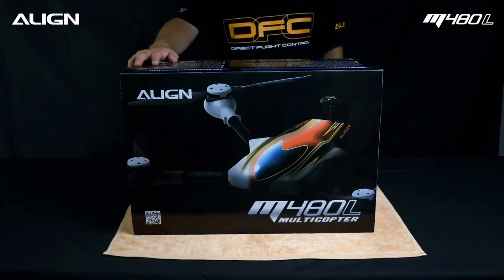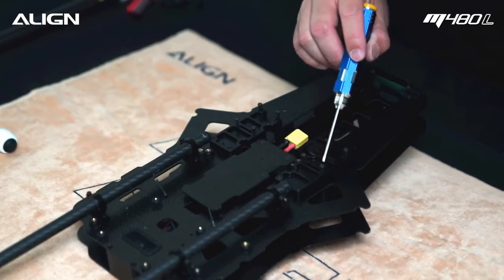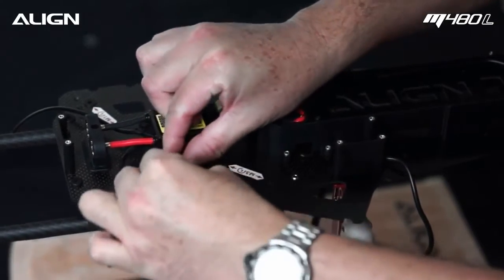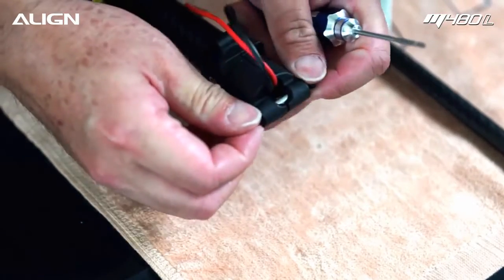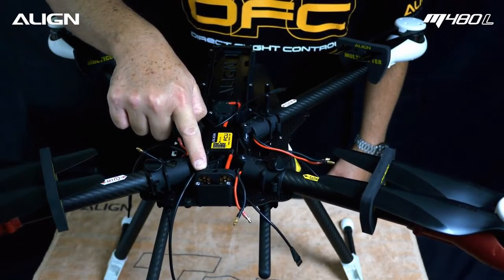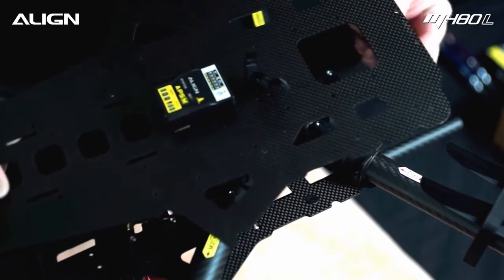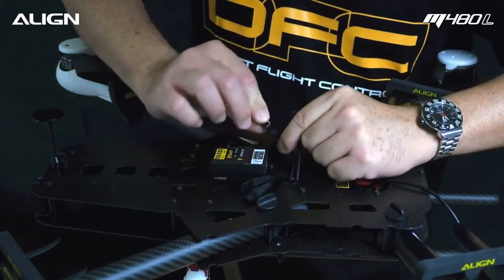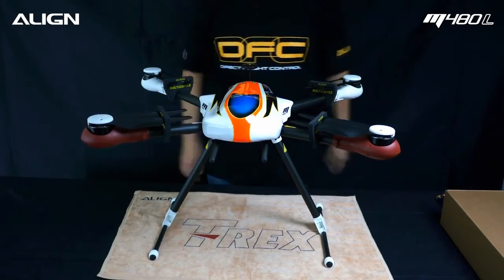ALIGN M480L multicopter assembly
Align M480L quadcopter assembly demonstration.